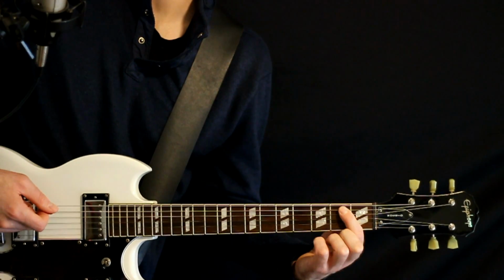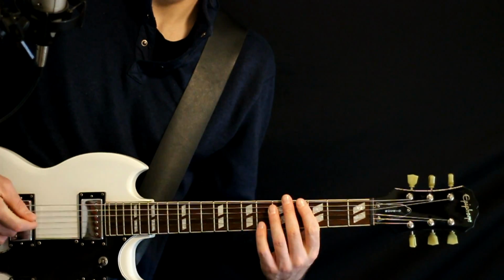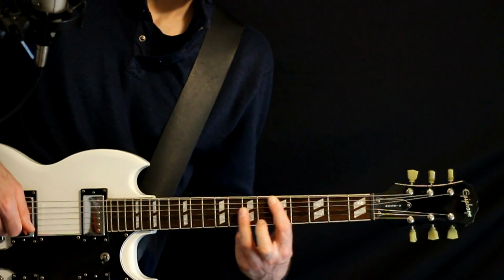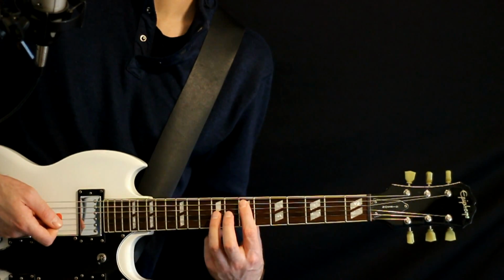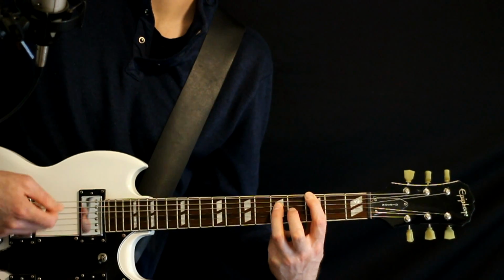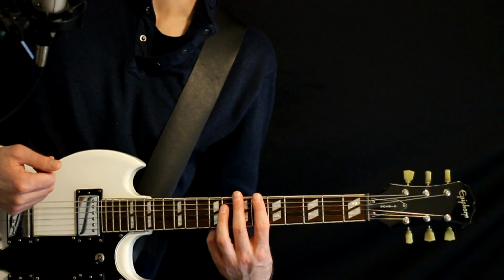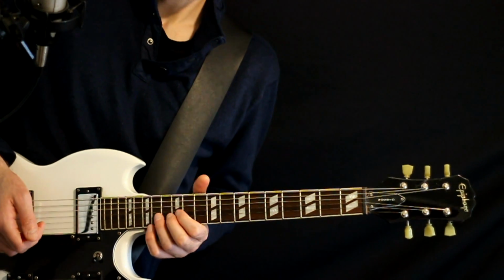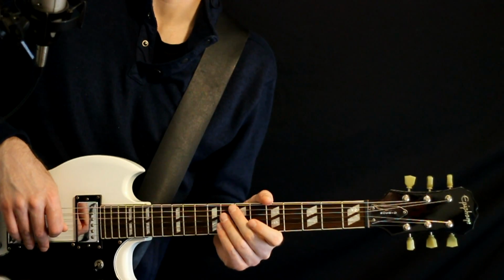Artemas i like the way you kiss me Guitar Lesson / Guitar Tab / Guitar Tabs / Chords / Guitar Cover